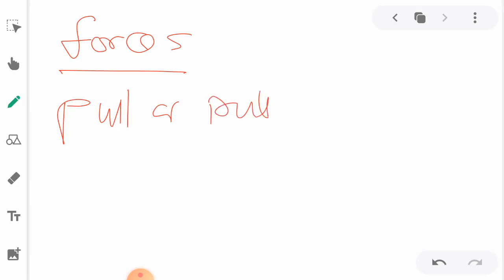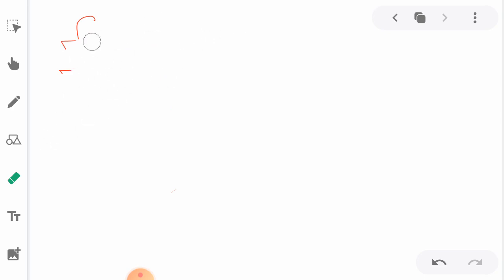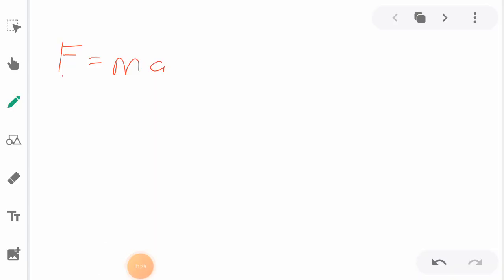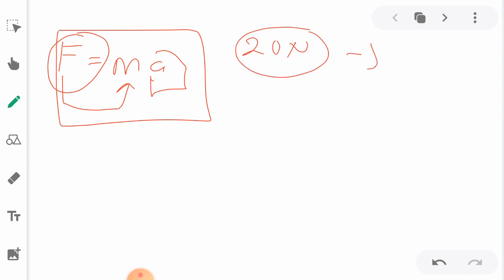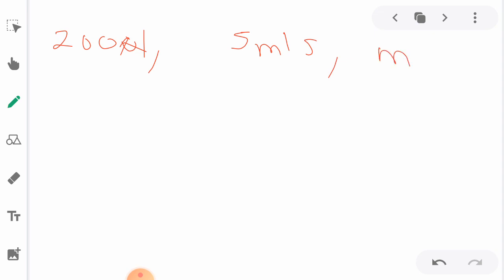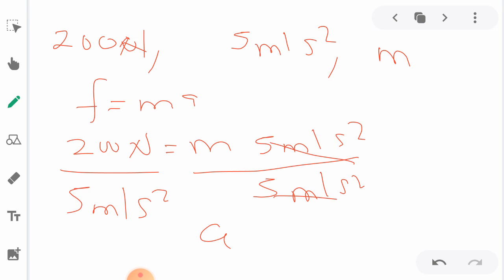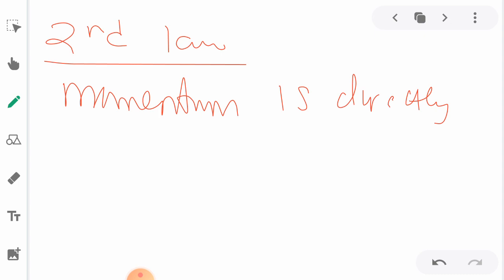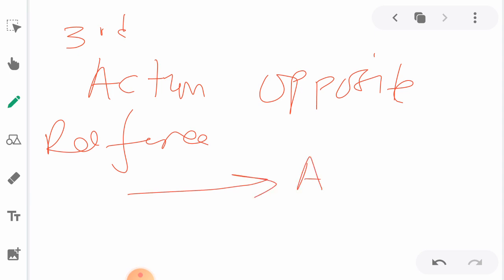physics forces . explained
do you want to know about forces in physics. here is the right site for you